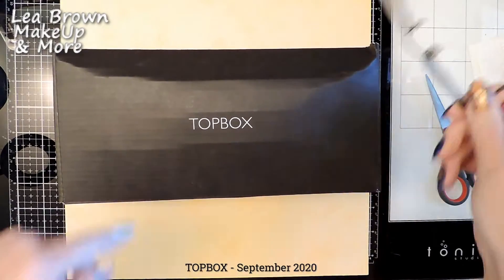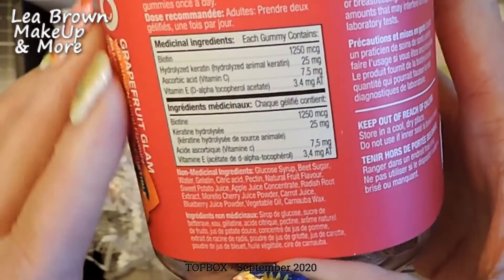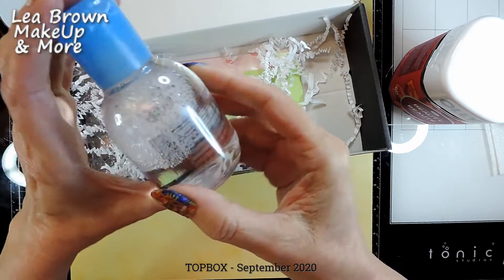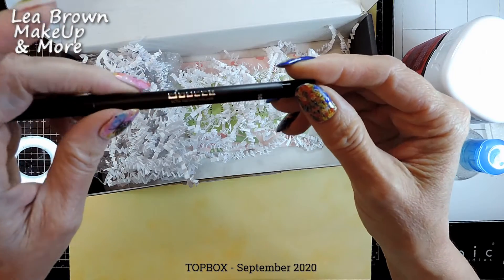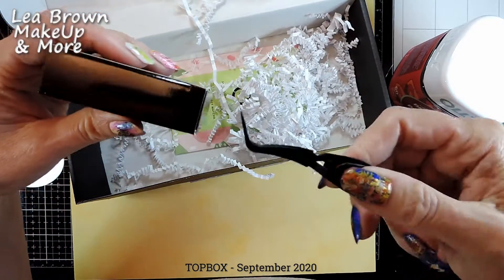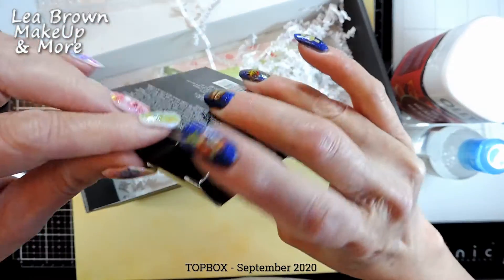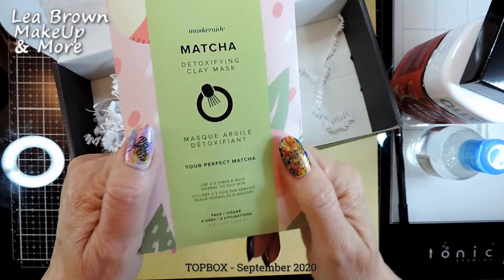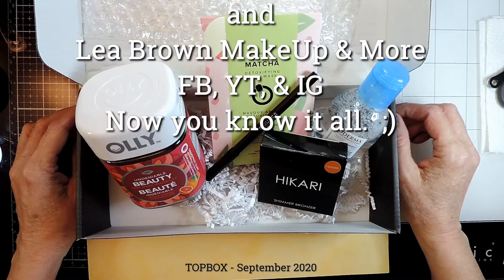TopBox REVEAL - September 2020 FIRST BOX OPENING!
This was a fantastic first box!  Perfect timing for the OLLY gummies!!
Canadian monthly subscription for only $15/month.

💕Lea's Other Endeavors💕
💅 All Things Nails 💅